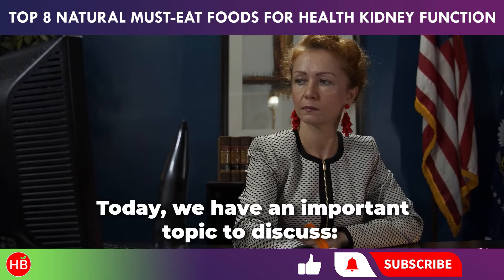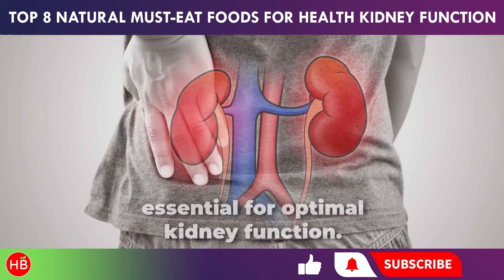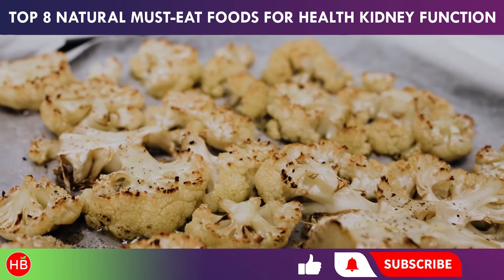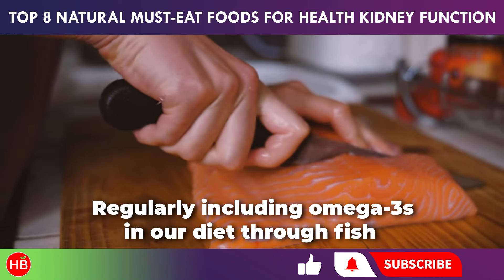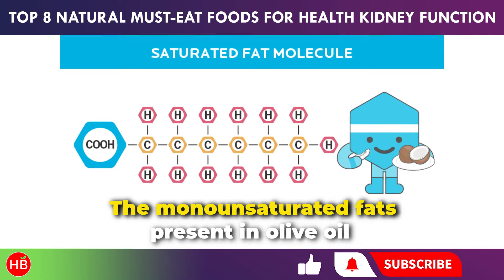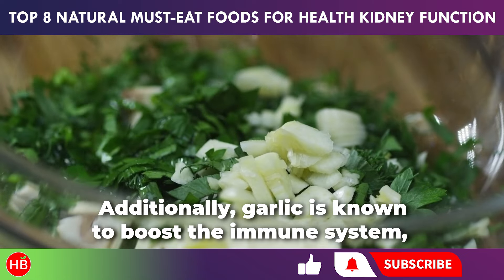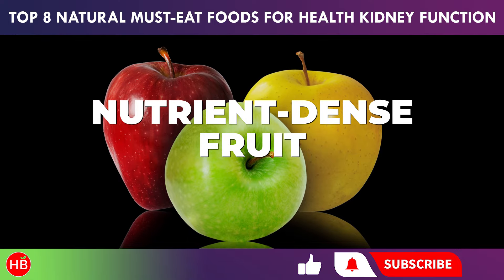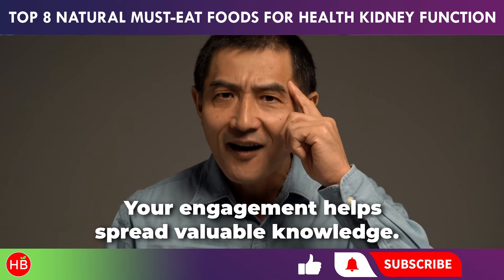TOP 8 NATURAL Must-EAT Foods for Healthy Kidney Function | 95% of People Are Unaware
In this video, we dive into the top eight natural foods that are crucial for maintaining healthy kidney function. From antioxidant-rich blueberries to hydrating cucumbers, each of these foods plays a vital role in supporting your kidneys. We'll explore the unique benefits of cauliflower, fish, olive oil, garlic, onions, and apples, uncovering how they contribute to kidney health through various nutrients and properties. Discover the simple dietary changes you can make to promote optimal kidney function and safeguard your long-term well-being. Don't miss out on these essential tips for a healthier you!